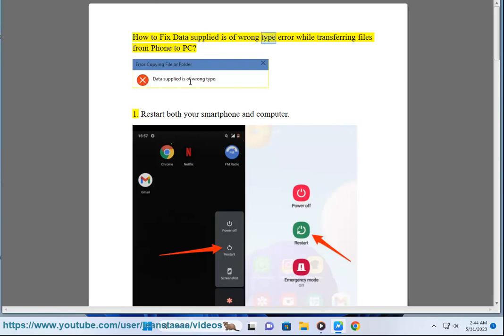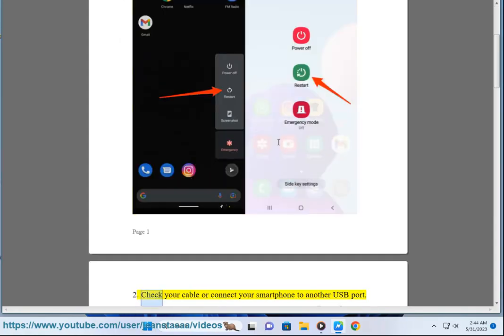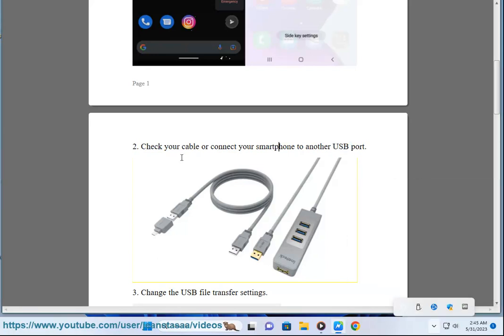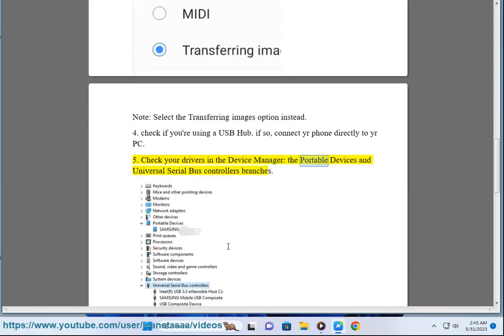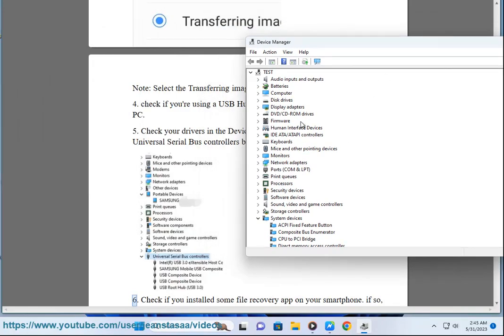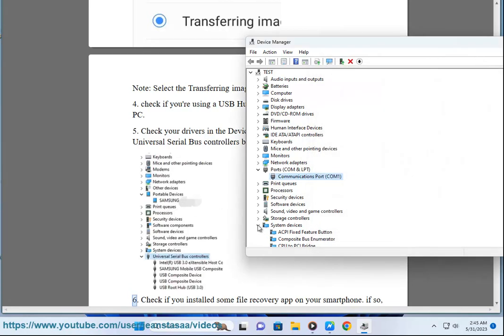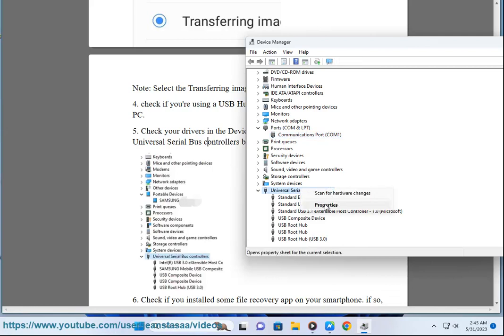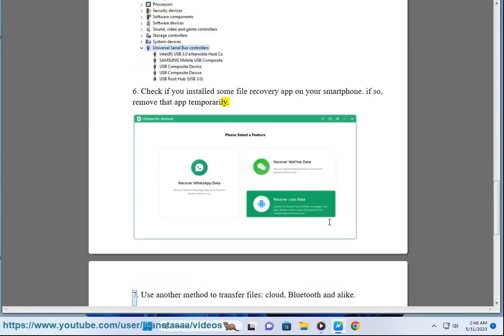Fix Data supplied is of wrong type error while transferring files from Phone to Windows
Here's how to Fix Data supplied is of wrong type error while transferring files from Phone to Windows.

There are a few reasons why you might get the "Data supplied is of wrong type" error while transferring files from your phone to Windows.

* **File format compatibility:** Make sure that the file format of the files you are trying to transfer is compatible with Windows. For example, if you are trying to transfer a video file that is in a format that Windows does not support, you will get this error.
* **File size:** If the file you are trying to transfer is too large, Windows may not be able to handle it. Try breaking the file up into smaller pieces and transferring them one at a time.
* **USB cable:** Make sure that the USB cable you are using is in good condition and is compatible with both your phone and your computer.
* **Drivers:** Make sure that the drivers for your phone are up to date. You can usually find the latest drivers for your phone on the manufacturer's website.

If you have tried all of these things and you are still getting the error, you may need to contact your phone manufacturer or Microsoft support for help.

Here are some additional things you can try:

* **Restart your phone and your computer.** This can sometimes clear up any temporary issues that may be causing the error.
* **Try a different USB port on your computer.** Sometimes a particular USB port may not be working properly.
* **Use a different USB cable.** As mentioned above, a faulty USB cable can cause this error.
* **Try a different file transfer method.** There are many different ways to transfer files between a phone and a computer. If you are using a third-party file transfer app, try using a different one. You can also try using the built-in file transfer features in Windows.

i. There are a few things you can do to try to fix a file transfer error:

1. **Check the file format compatibility:** Make sure that the file format of the files you are trying to transfer is compatible with both your phone and your computer. For example, if you are trying to transfer a video file that is in a format that your computer does not support, you will get this error.
2. **Check the file size:** If the file you are trying to transfer is too large, your computer may not be able to handle it. Try breaking the file up into smaller pieces and transferring them one at a time.
3. **Check the USB cable:** Make sure that the USB cable you are using is in good condition and is compatible with both your phone and your computer.
4. **Check the drivers:** Make sure that the drivers for your phone are up to date. You can usually find the latest drivers for your phone on the manufacturer's website.
5. **Restart your phone and your computer:** This can sometimes clear up any temporary issues that may be causing the error.
6. **Try a different USB port on your computer:** Sometimes a particular USB port may not be working properly.
7. **Use a different USB cable:** As mentioned above, a faulty USB cable can cause this error.
8. **Try a different file transfer method:** There are many different ways to transfer files between a phone and a computer. If you are using a third-party file transfer app, try using a different one. You can also try using the built-in file transfer features in Windows.
9. **Contact your phone manufacturer or Microsoft support:** If you have tried all of the above and you are still getting the error, you may need to contact your phone manufacturer or Microsoft support for help.

* **Clear your phone's cache and storage:** This can sometimes help to resolve file transfer errors.
* **Try using a different USB cable:** A faulty USB cable can cause file transfer errors.
* **Try using a different computer:** If you are able to transfer files from your phone to another computer, then the problem may be with your computer.
* **Update your phone's software:** If your phone is not up to date, then it may not be able to transfer files properly.
* **Contact your phone manufacturer:** If you have tried all of the above and you are still getting the error, then you may need to contact your phone manufacturer for help.